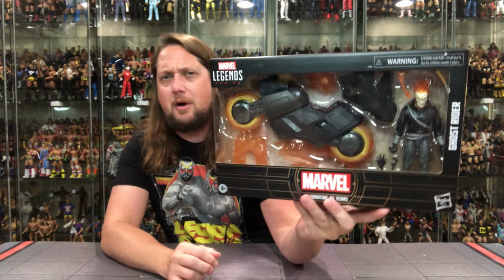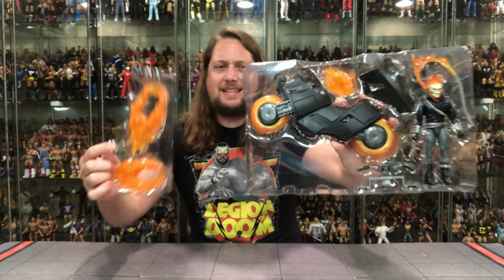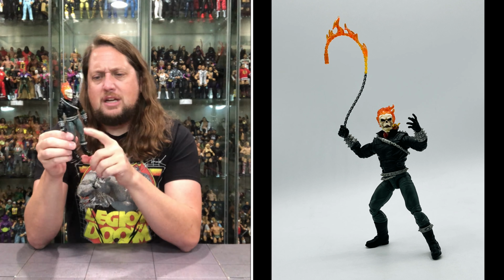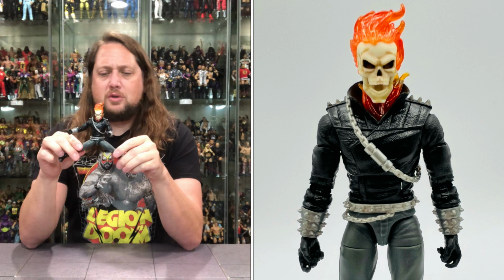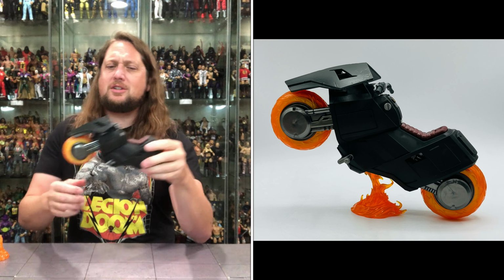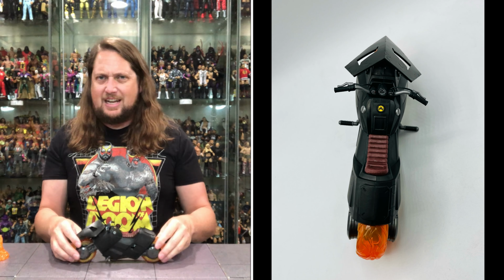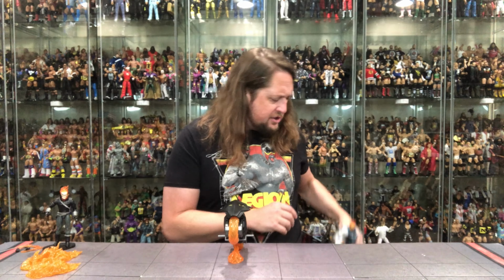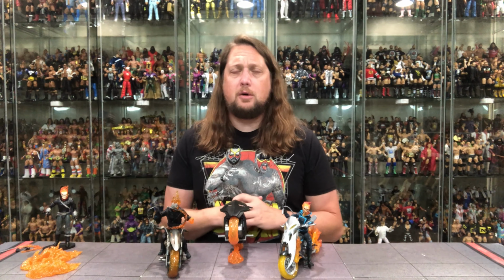Ghost Rider Marvel Legends Unboxing & Review!